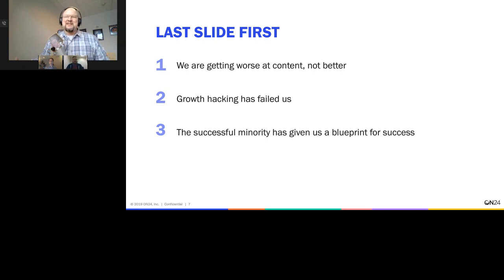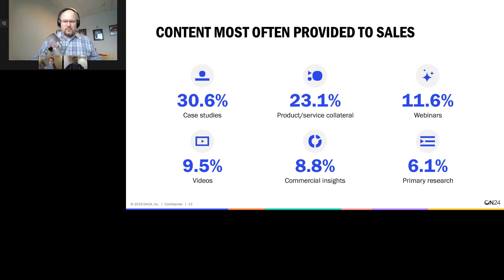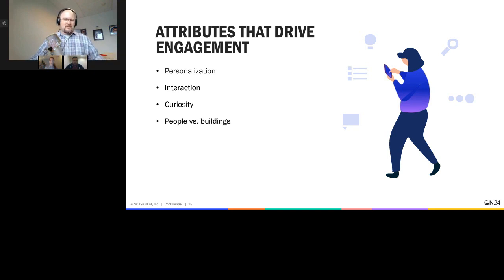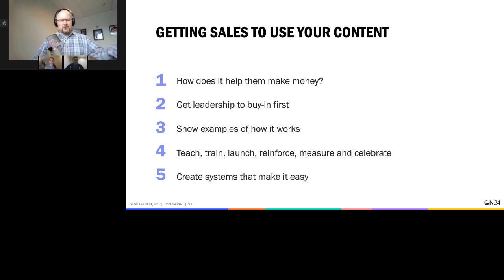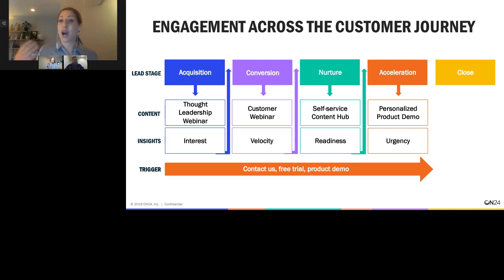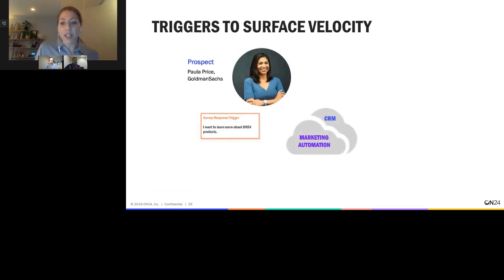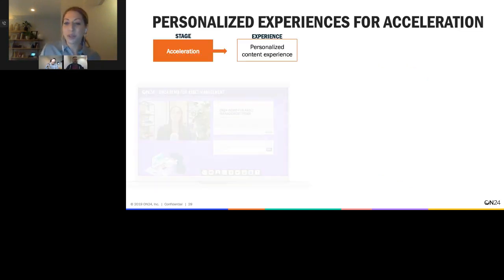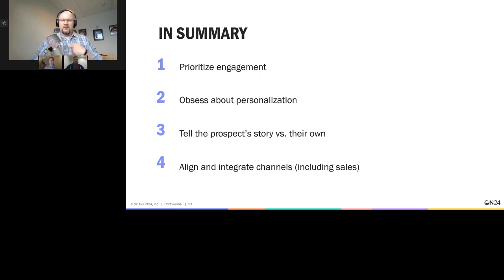Break Through The B2B Noise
In a world where there is so much digital noise, only the bes t marketing campaigns truly stand out. And the best campaigns are the ones that put the audience first.

Join ON24’s Senior Director of Brand and Communications Tessa Bornstein and Heinz Marketing's President Matt Heinz for an examination of how to deliver campaigns on your audiences’ terms, what content your audience actually wants (and won’t abandon, block or delete) and how to maximize the engagement, and actionable data, you gain from every touchpoint. You’ll learn:

 • Results from the latest studies on B2B content preferences;
 • How innovative brands are creating content and nurture streams that break through the noise; and
 • Ways to turn content engagement into action to determine the next step and optimize future campaigns.